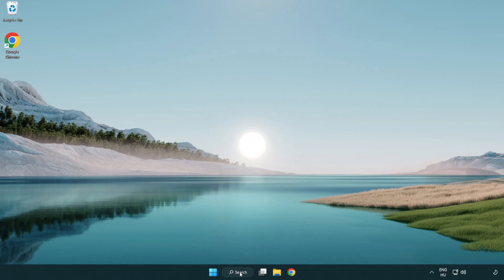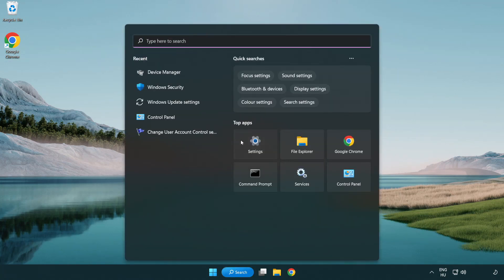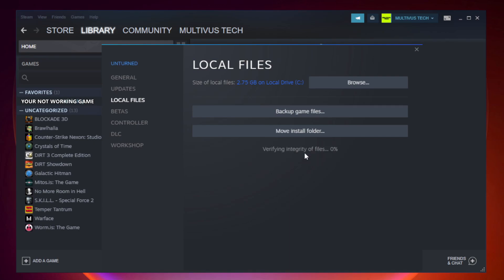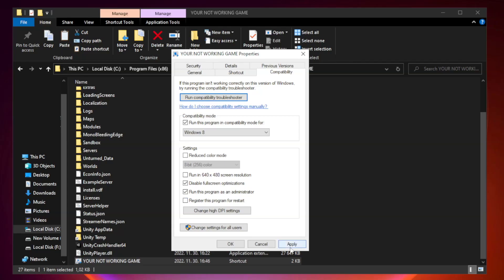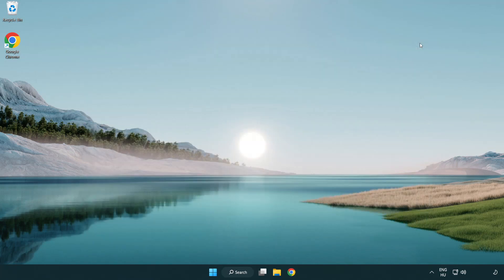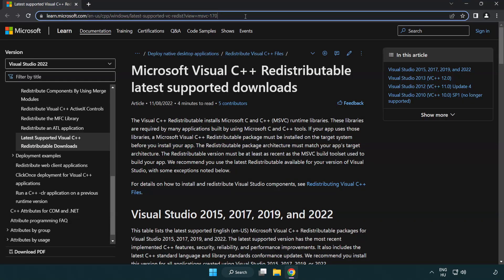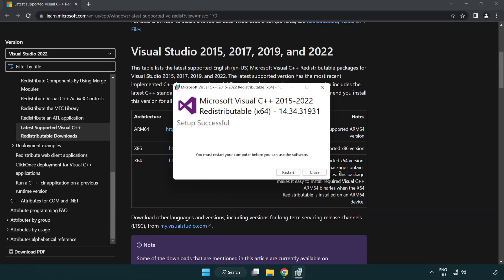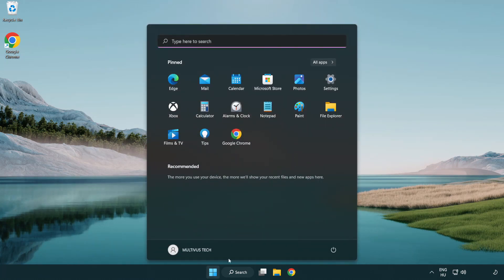How to FIX Sekiro Black Screen!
I'm going to show How to FIX Sekiro Black Screen Issue!